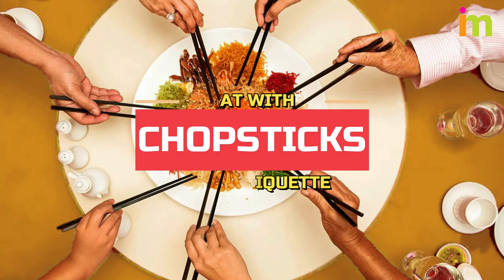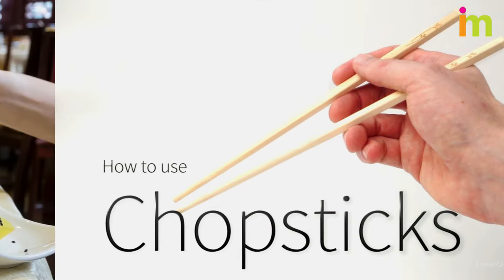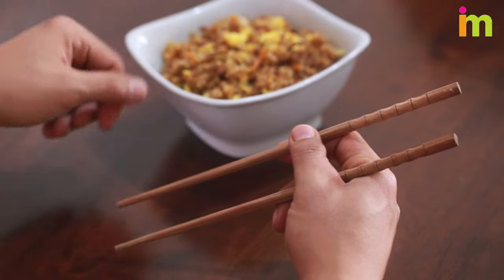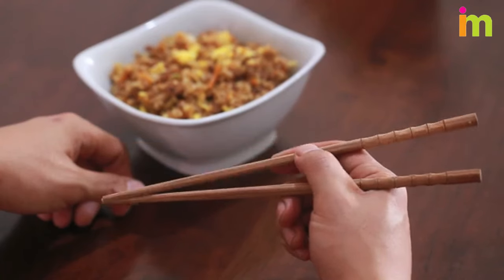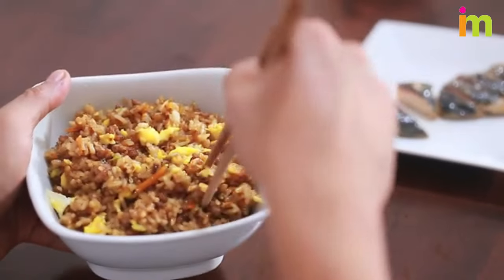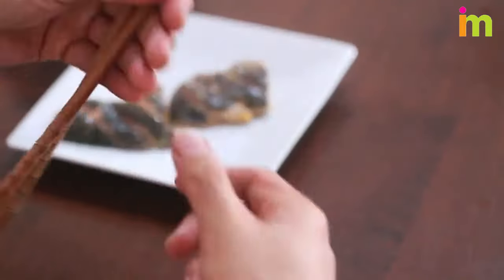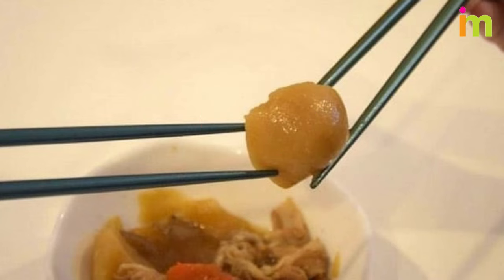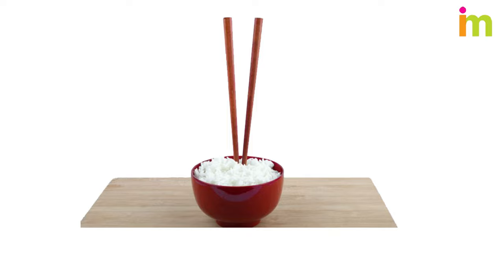How to Use Chopsticks for Beginners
You're most likely sitting in a restaurant with a set of chopsticks in your hand saying "what do i do with these?"

Some of the videos you watch seem to take forever to learn. This video is all about simplicity.

Although there is a traditional method on how to use chopsticks, this video will show you a simple way to start using them right away. Once you master this simple technique, the traditional method will be a cinch to learn.

Not to mention, you can finally start eating your dinner.

There are many methods, but I have found this one the easiest to learn and with a little practice, you will be a chopsticks master in no time. Good Luck!

How to Eat with Chopsticks: A Beginner's Guide
How To Properly Hold and Use Wooden Chopsticks
How to Use Chopsticks - Beginner to Pro in Minutes

how to use chopsticks right handed

how to use chopsticks left handed

how to use chopsticks for kids

how to use chopsticks easy

how to use chopsticks properly

how to use chopsticks with noodles

how to use chopsticks for beginners right hand

how to use chopsticks like a pro

how to use chopsticks with napkin

how to use chopsticks advanced

how to use chopsticks asian style

how to use chopsticks as a beginner

how to use chopsticks authentic

how to use chopsticks as a lefty

how to use chopsticks at home

how to use chopsticks agnit shorts

how to use chopsticks and eat

how to use attached chopsticks

how to use chopsticks the japanese way

a tutorial how to use chopsticks

how to use chopsticks that are stuck together

how to use chopsticks like an asian

how to actually use chopsticks

how to use korean chopsticks and spoon

how to use pencil as chopsticks

toys and colors how to use chopsticks

how to use a chopsticks

how to use chopsticks beginners

how to use chopsticks big hands

how to use chopsticks better

how to use chopsticks bangla

how to use chopsticks basic

how to use chopsticks by pankaj bhadouria

how to use chopsticks bts

how to use chopsticks by step by step

how to use chopsticks by thakur sisters

how to use baby chopsticks

best way to learn how to use chopsticks

bts teaching how to use chopsticks

how to use chopsticks for beginners left hand

how to use chopsticks with rubber band

how to use chopsticks for beginners in hindi

how to use metal chopsticks for beginners

how to use chopsticks for beginners in tamil

how to use chopsticks for beginners with tissue

how to use chopsticks for beginners in malayalam

how to use chopsticks correctly

how to use chopsticks chinese style

how to use chopsticks crossed

how to use chopsticks chinese

how to use chopsticks cheat

how to use chopsticks chopsticks

how to use chopsticks correctly for beginners

how to use chopsticks china

how to use chopsticks correctly left hand

how to use chopsticks cookingbomb

chopsticks how to use chopsticks

how to use children's chopsticks

how to use cooking chopsticks

how to use connected chopsticks

how to use chopsticks without cramping

how to use chowman chopsticks

how to use chopsticks without chopsticks

how to use chopsticks different ways

how to use disposable chopsticks

how to use chopsticks for dummies

how to use chopsticks for dumplings

how to use chopsticks if you don't know

when you don't know how to use chopsticks

how do you use chopsticks to eat rice

pov you don't know how to use chopsticks

don't know how to use chopsticks

demo how to use chopsticks

how to use chopsticks easy way

how to use chopsticks easily

how to use chopsticks eating noodles

how to use chopsticks easy trick

how to use chopsticks eating rice

how to use chopsticks expert

how to use chopsticks easily for beginners

how to use chopsticks easy tutorial

how to use chopsticks easier

easy how to use chopsticks

easy way how to use chopsticks

how to use chopsticks to eat noodles

how to use chopsticks to eat rice

how to use chopsticks left handed easy

how to use chopsticks to eat sushi

how to use chopsticks while eating rice

how to make chopsticks easier to use

how to make chopsticks easy to use

how to use chopsticks for noodles

how to use chopsticks for ramen

how to use chopsticks for rice

how to use chopsticks for left handed

how to use chopsticks for sushi

how to use chopsticks for hair

how to use chopsticks goldengully